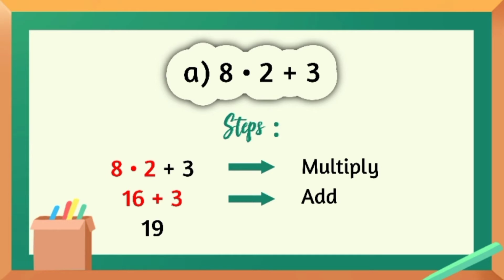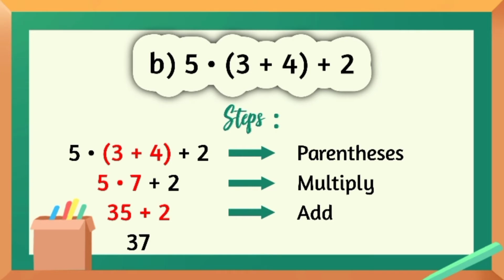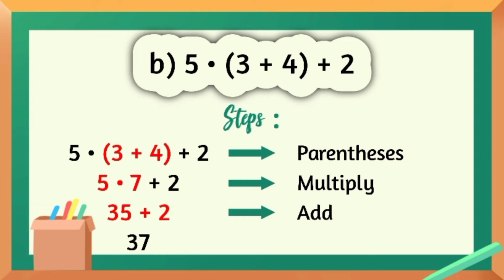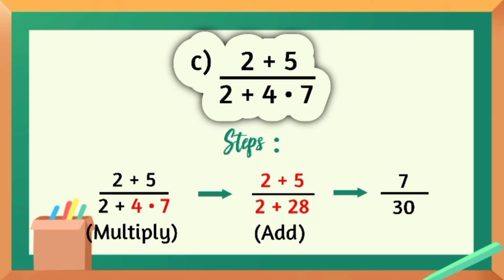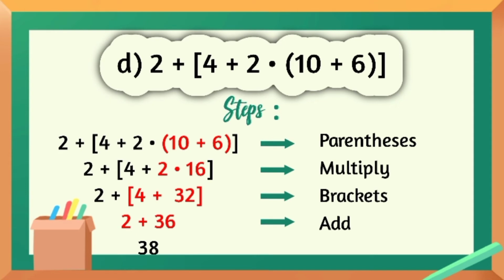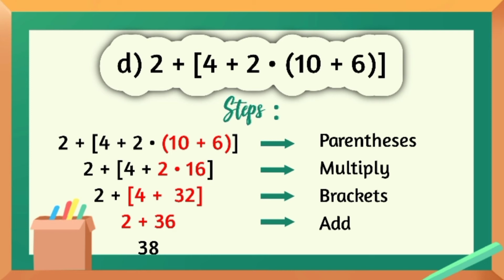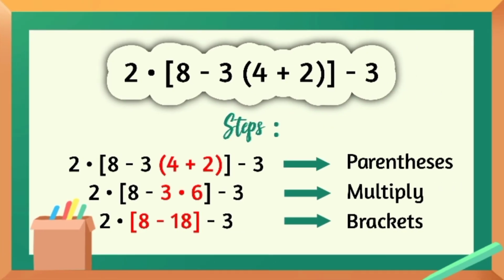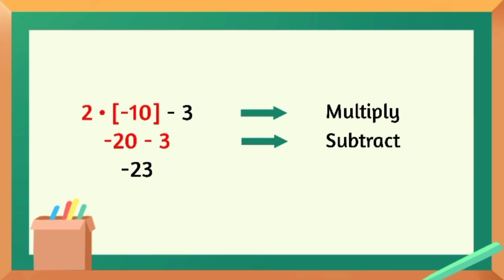Evaluate Numerical Expressions (Example 8 and Exercise 0.1 No. 38)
Halo, Teman-teman!

Video ini kami buat untuk memenuhi tugas mata kuliah Bahasa Inggris Matematika, Prodi Tadris Matematika, Fakultas Tarbiyah dan Ilmu Keguruan di IAIN Lhokseumawe.

Kelompok 3
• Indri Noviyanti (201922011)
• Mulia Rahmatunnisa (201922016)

Di video ini, kami membahas tentang "Evaluate Numerical Expressions (Example 8 and Exercise 0.1 No. 38)"

Selamat menonton, Teman-teman!!
Semoga bermanfaat :)